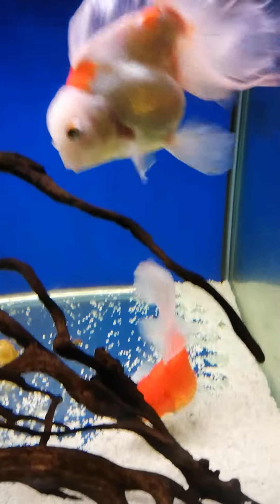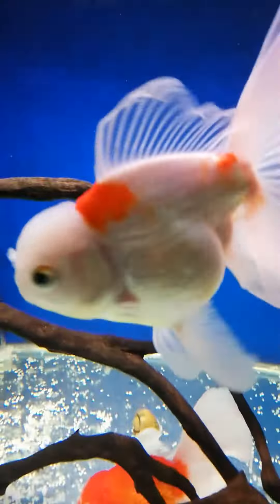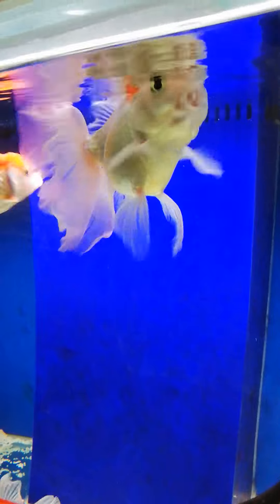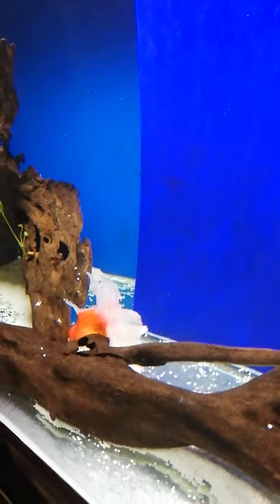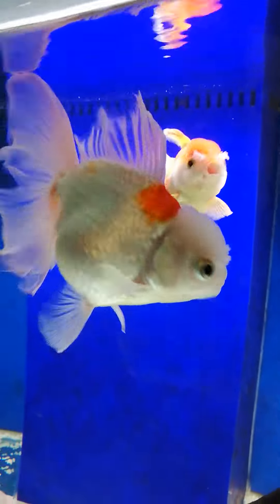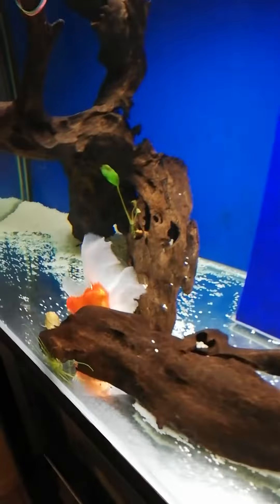Goldfish tank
5x2x2 goldy tank